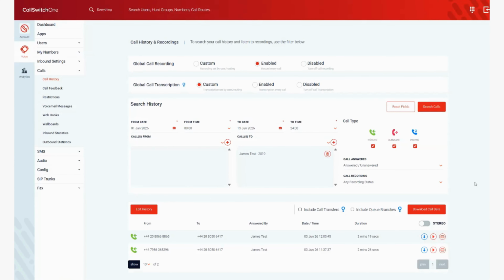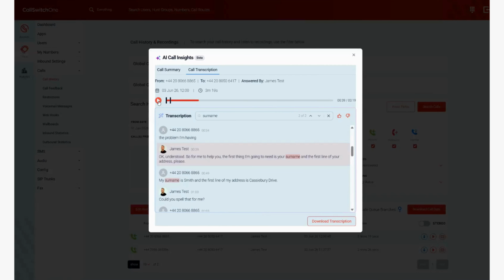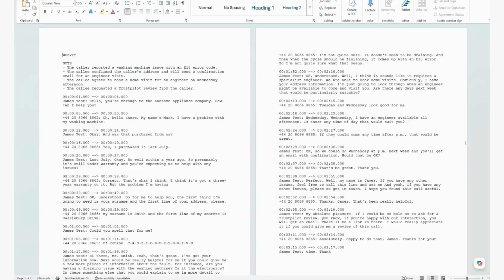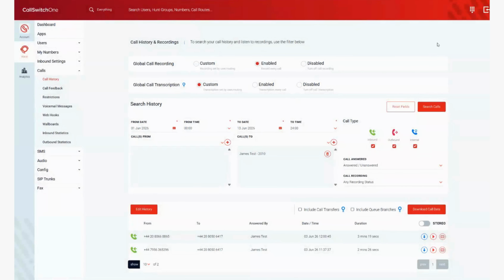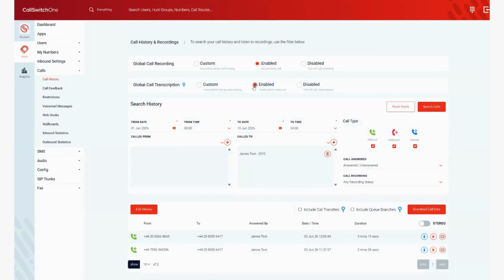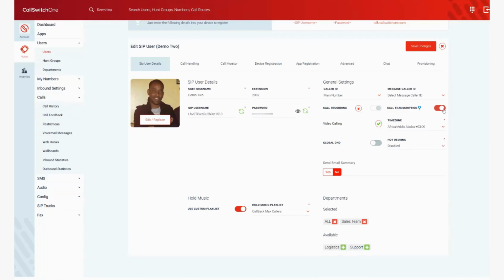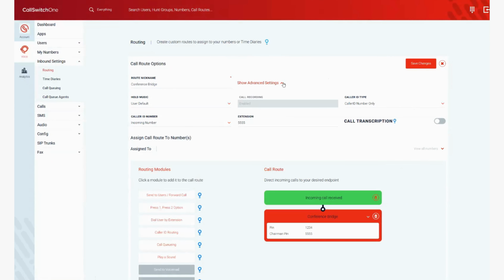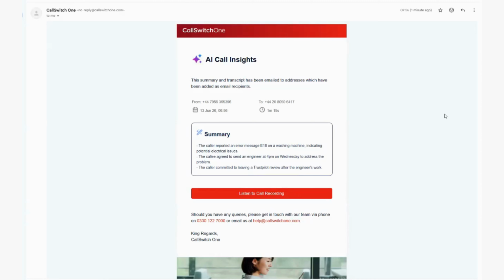Video Guide: CallSwitch One AI Transcription & Summaries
In this video we guide players on our new CallSwitch One AI transcription and summaries feature, including granular settings for deployment and automated emails of call summaries for users. This feature is available now as part of our CallSwitch On Pro licence.